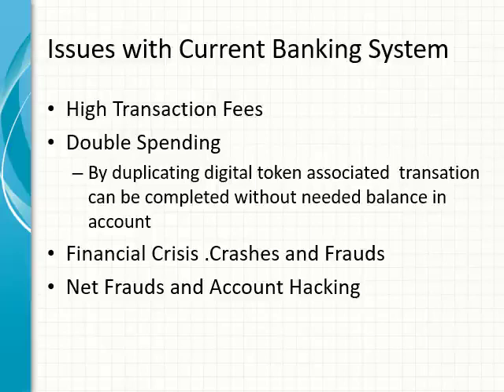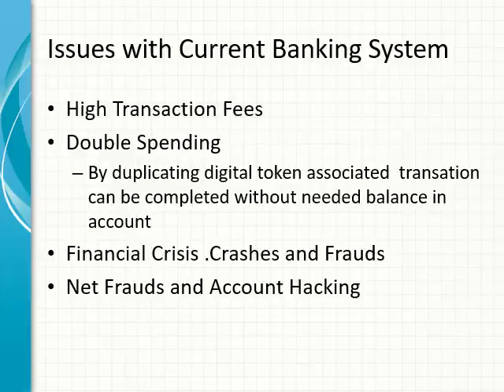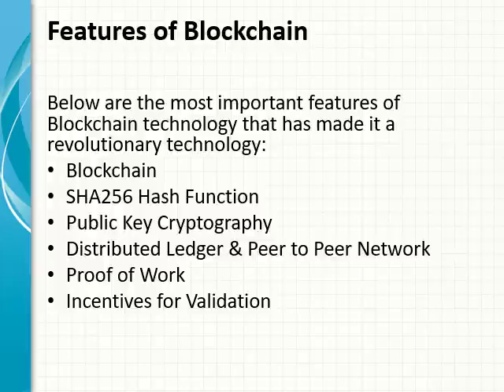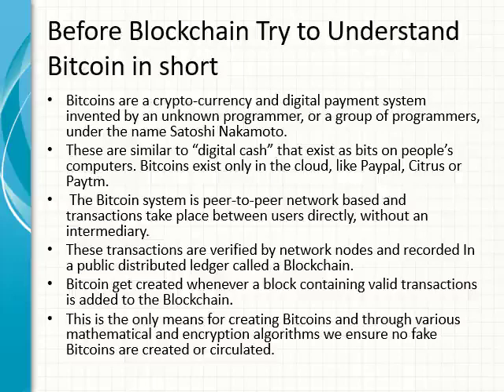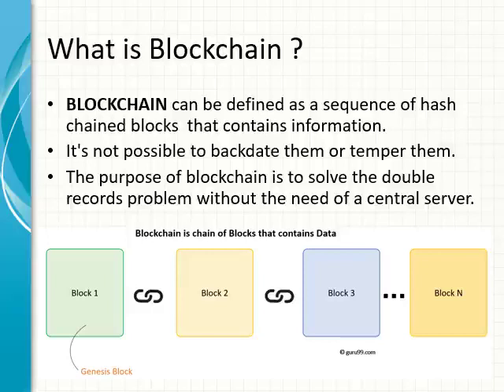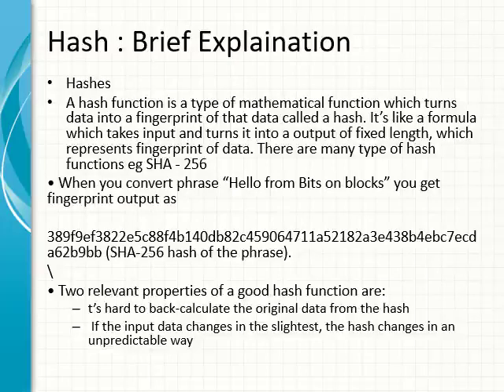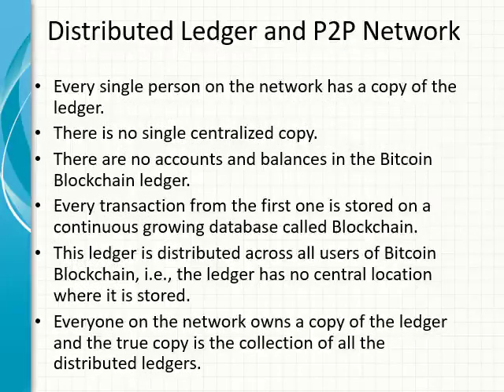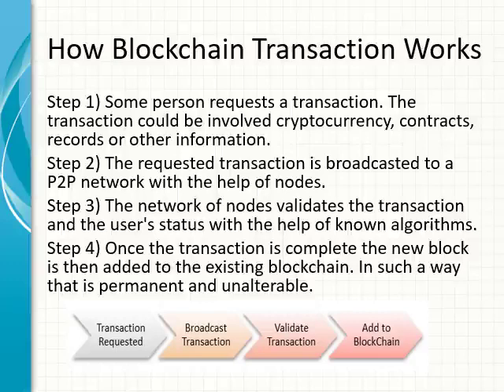Session 3 Blockchain Basics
Blockchain Basics